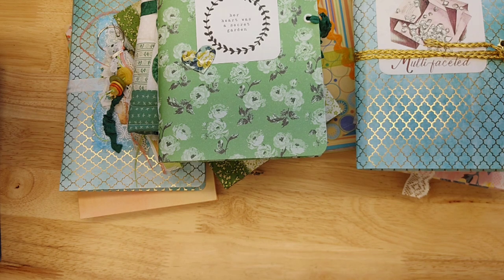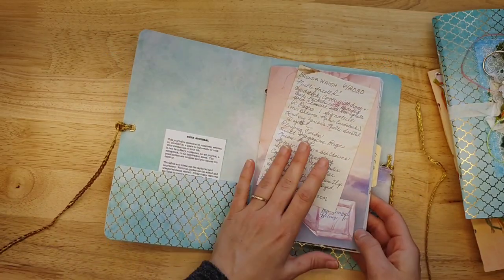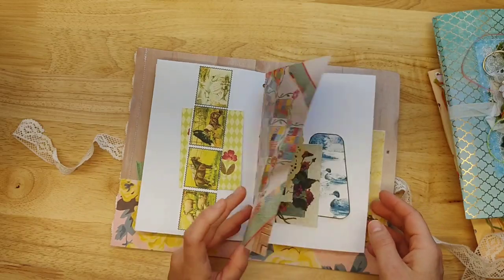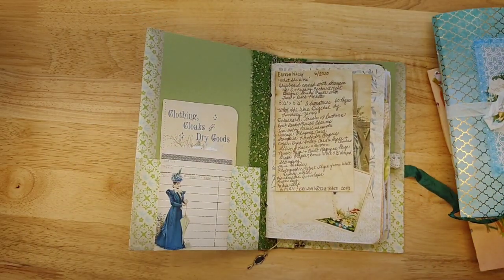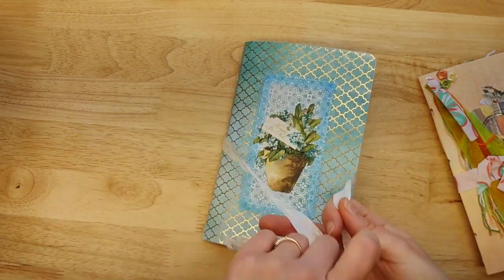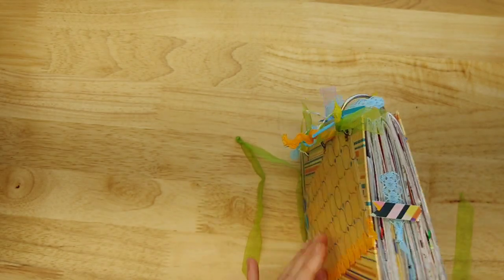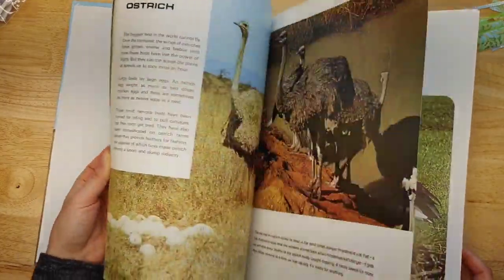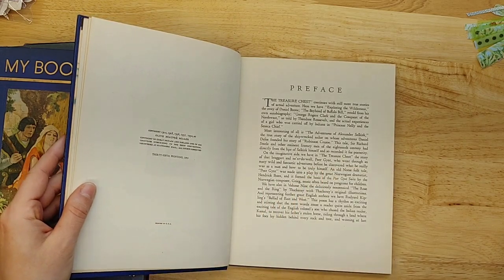Simple Beauties by Brenda / Marketplace Journals 2021